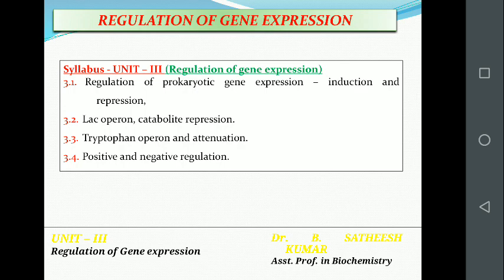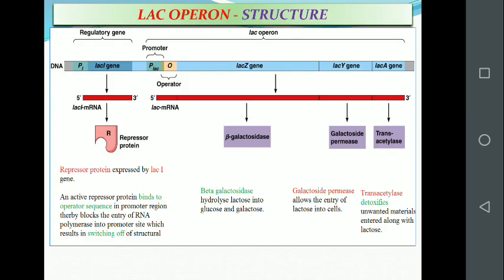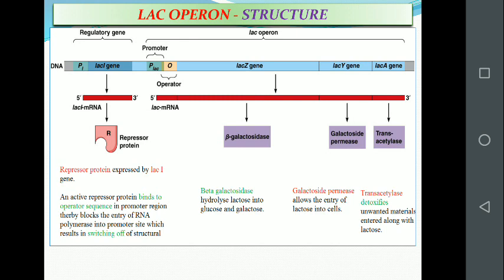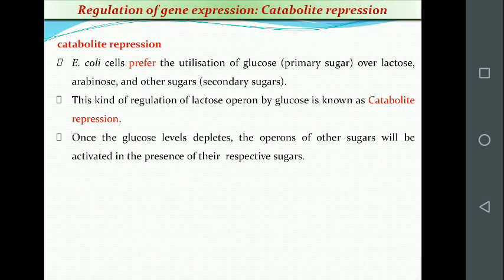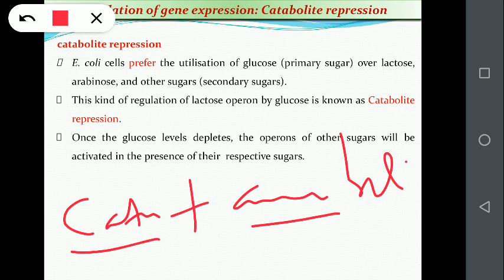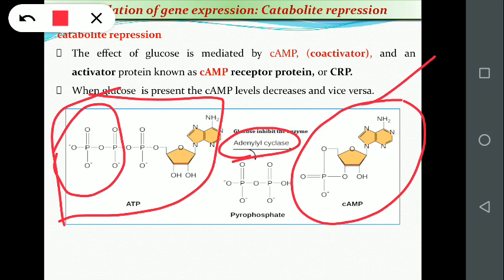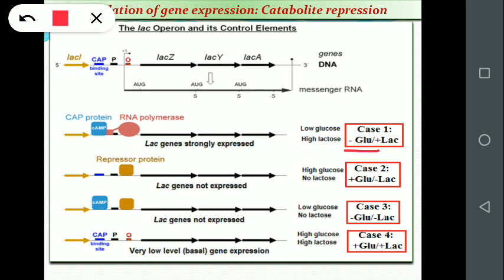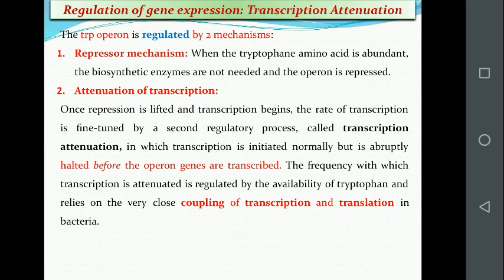Molecular Biology: Catabolite repression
Class 13:Positive regulation